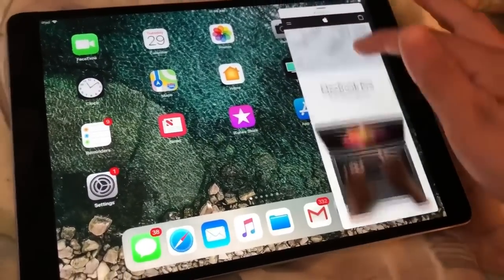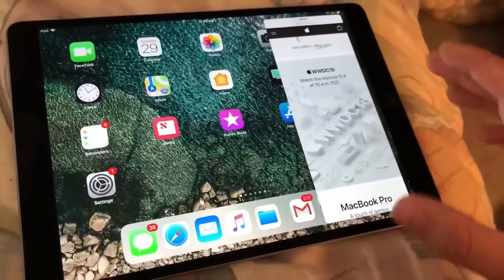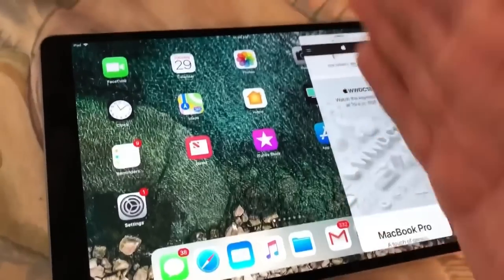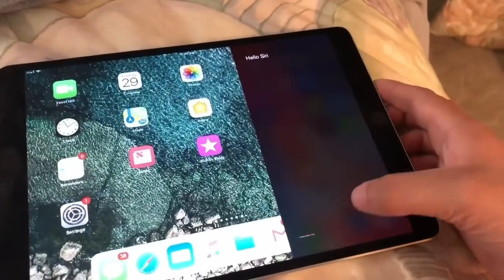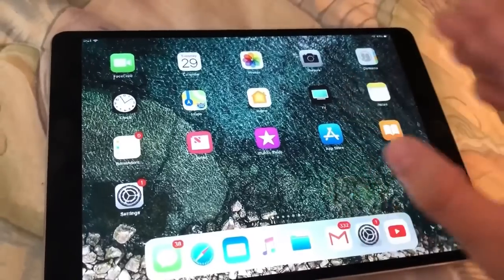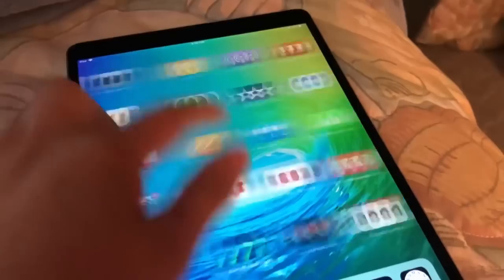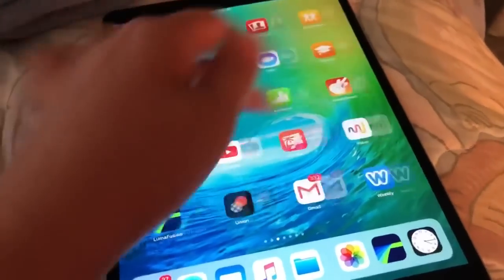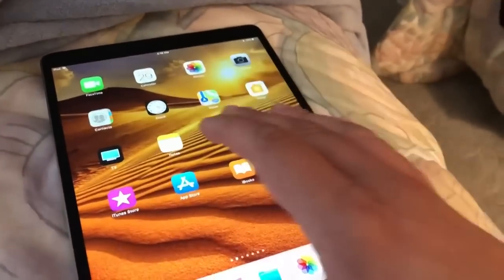Deleted iOS 12 video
Deleted Fake iOS 12 video reuploaded, Everything apple pro publicized this.